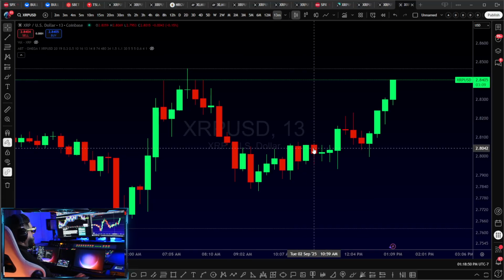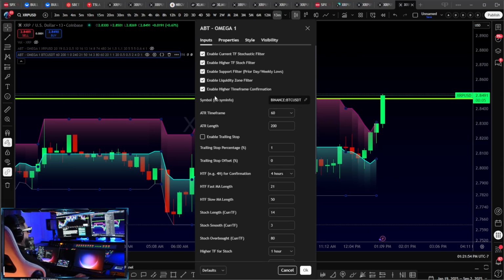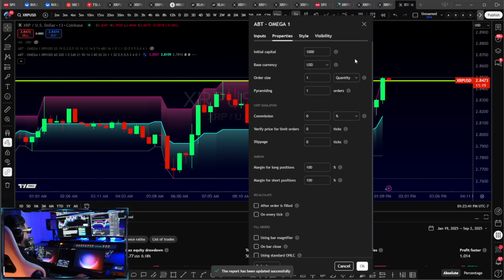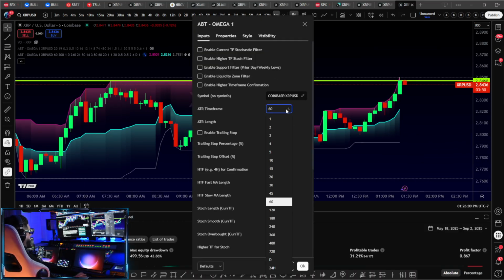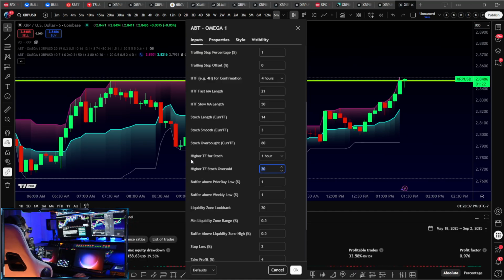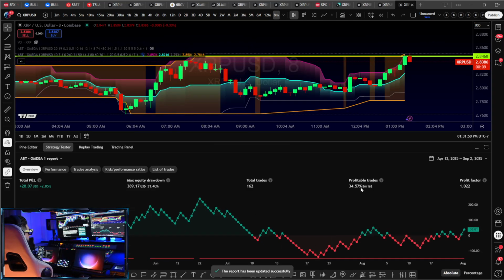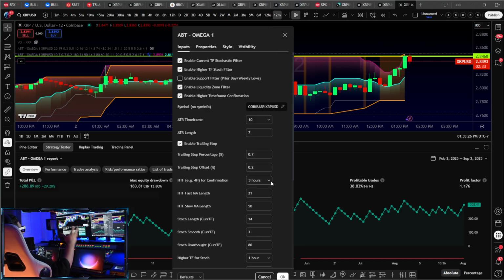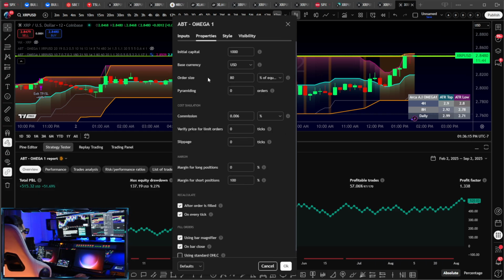ABT - OMEGA 1 : User-Guide 1 | GRAB IT NOW BEFORE IT EXPIRES!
ALGORITHMS: LABOR DAY BLOW OUT!!
4 DAYS
3 SALE ITEMS EACH DAY
GET YOUR FAVORITES BEFORE THEY EXPIRE EACH DAY!

GRAB IT BEFORE IT EXPIRES!

ABT - DISCORD TRADING TEAM LIFETIME MEMBERSHIP!
LIMITED SEATS AVAILABLE (30) CLAIM IT NOW!

ABT - MEGA MENTORSHIP BLOW-OUT! [EXTREMELY RARE!]

USER GUIDES!

- Arca.

Arca's Educational Recommendations: